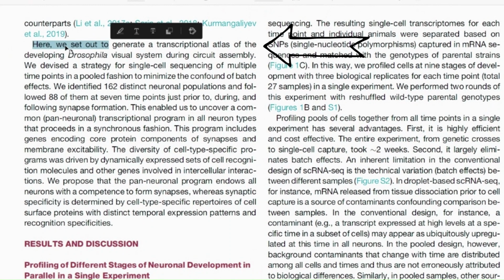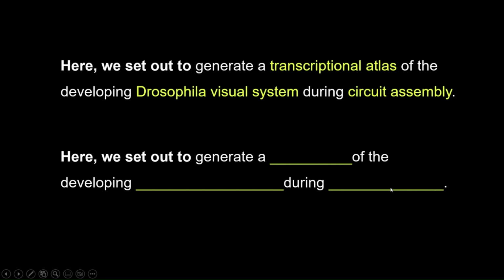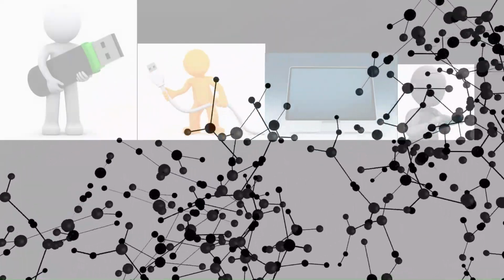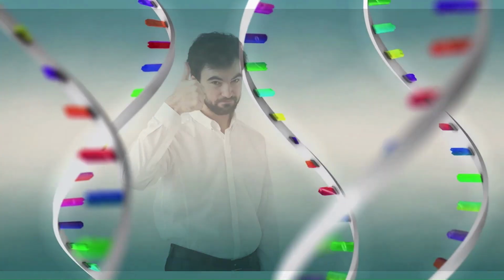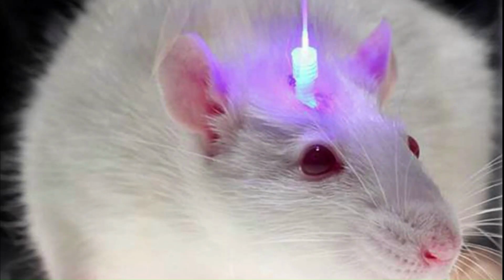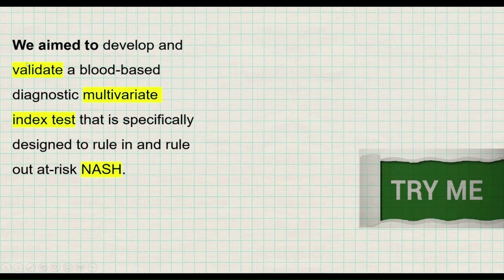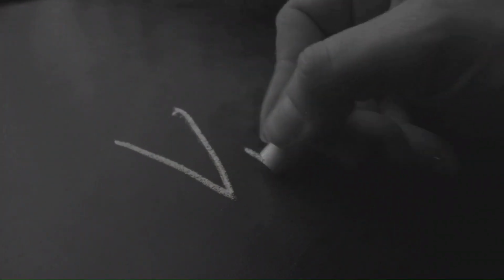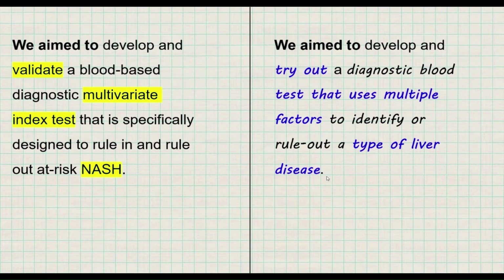Understand scientific papers in minutes - even if you're not a scientist!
Reading scientific literature is critical to understanding the world of scientific research. But if you find scientific papers overwhelming and complicated, you're not alone! This video shows a tip for how to grasp the key point of a scientific paper and shorten your reading time from hours to just minutes. Please share in the comments, what scientific papers are you reading now?